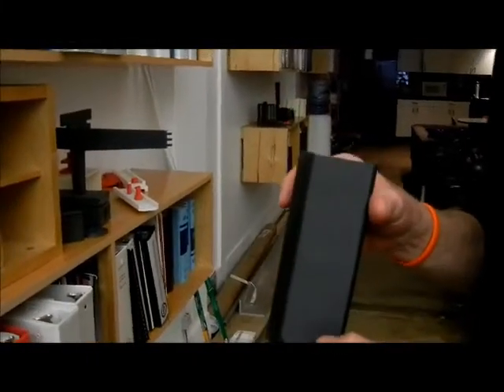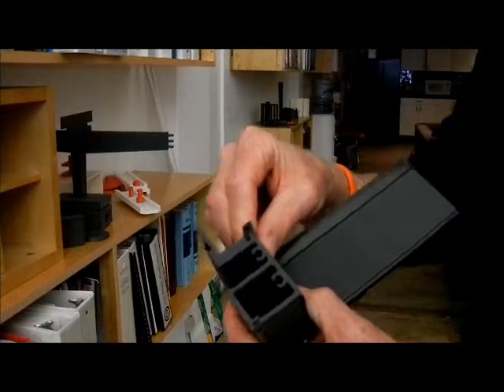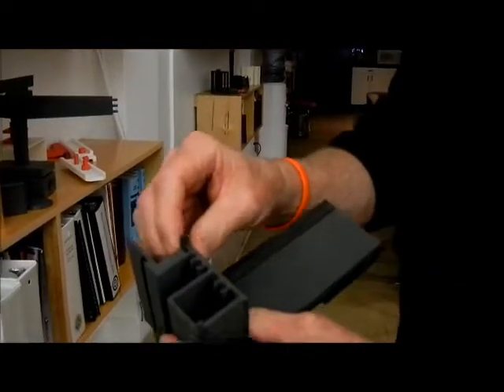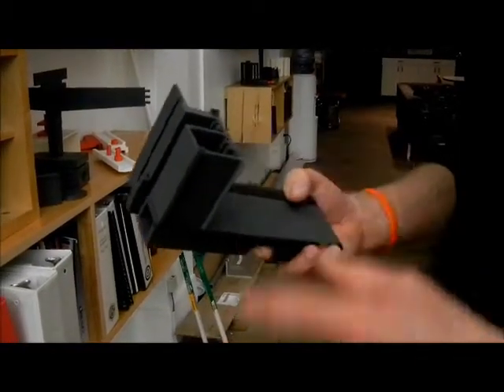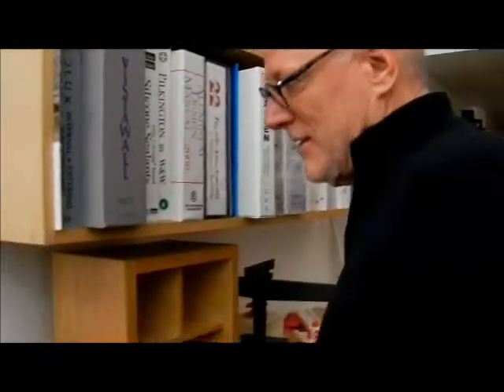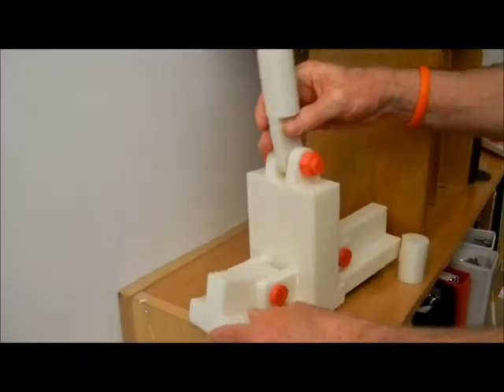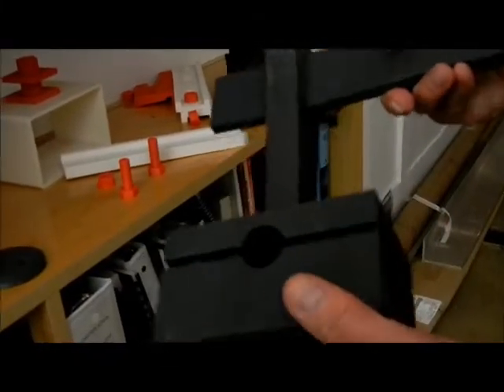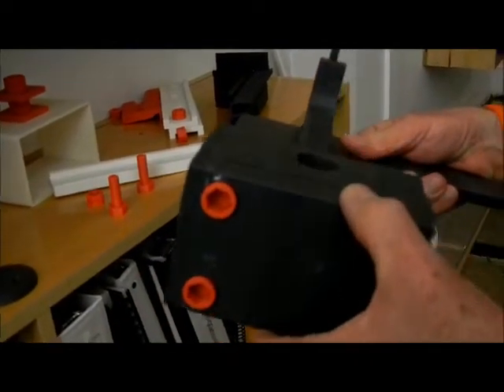Exclusive: Rapid prototyping at Enclos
Mic Patterson, director of strategic development for Enclos Corp., discusses the studio's use of rapid prototyping equipment to create 3D models at the company's Advanced Technology Studio in Los Angeles.